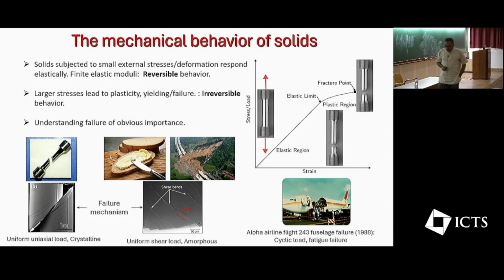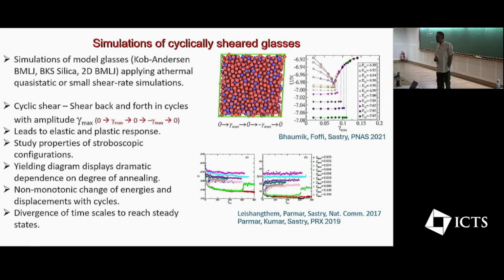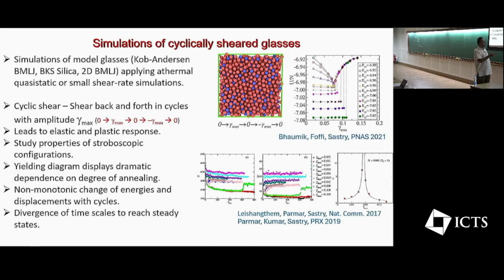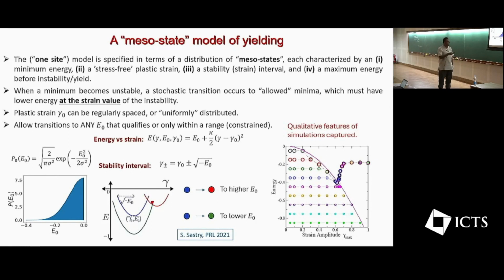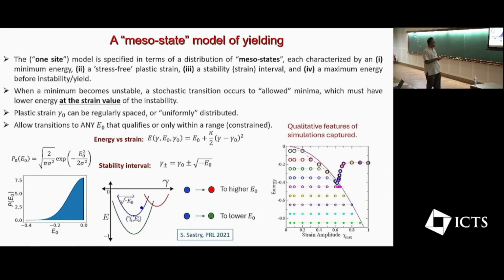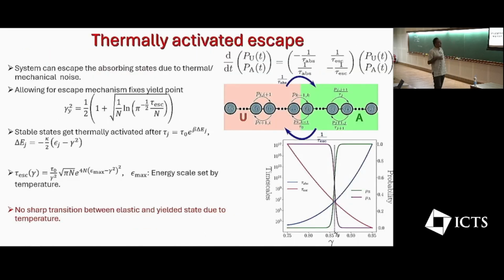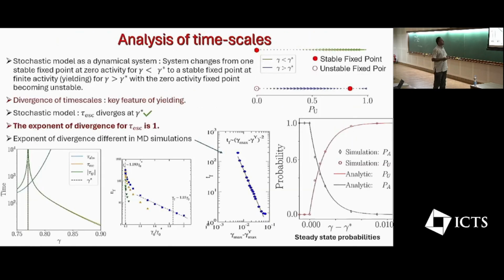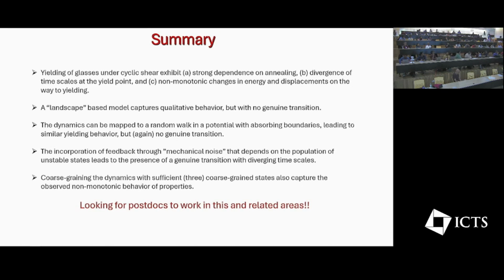Stochastic Process Model of Fatigue Failure in Glasses by Srikanth Sastry